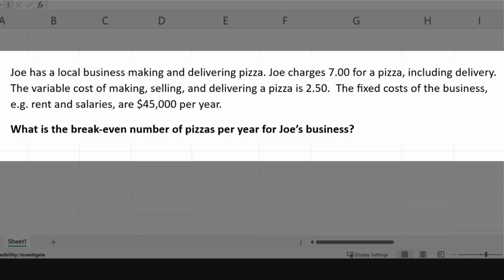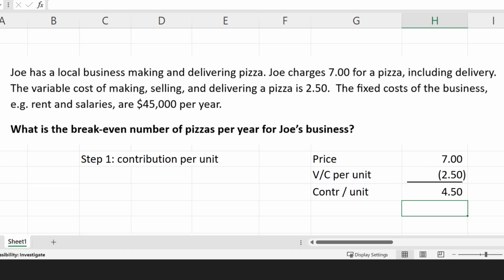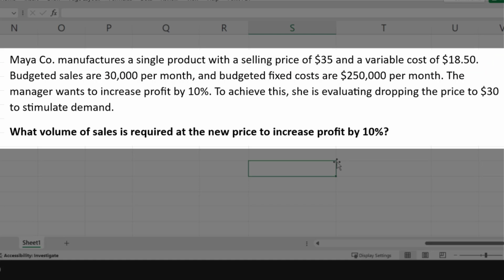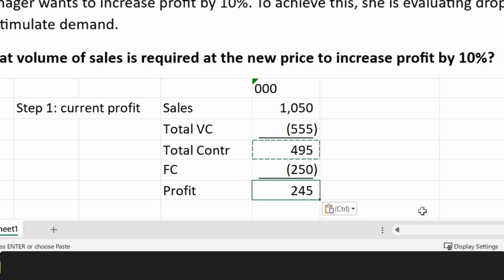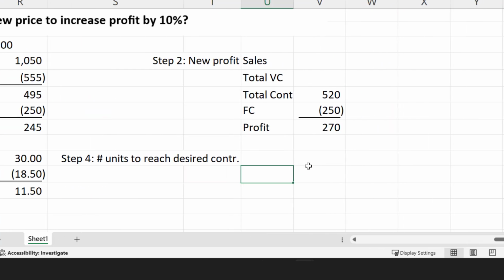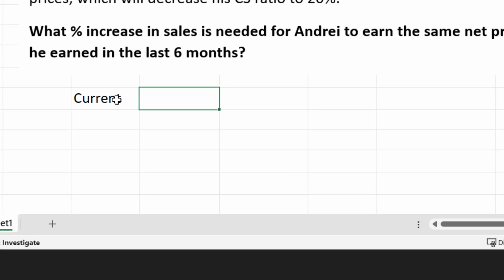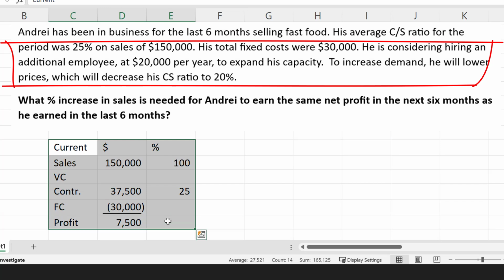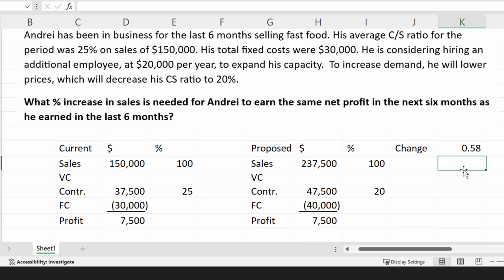Cost Volume Profit (CVP) SIMPLIFIED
🚀 Learn how to easily calculate break-even point, target profit, contribution and more on you ACCA PM exam. I'll show you how to make a Profit/Loss statement (P/L) under marginal costing and evaluate the impact of profit of changing a selling price and activity levels. You'll learn the concepts of CVP analysis and marginal costing to get a pass on ACCA PM (performance management) exam.

Table of Contents:
00:00 - Introduction
01:11 - Breakeven Point Explained
02:24 - How to calculate contribution per unit
03:35 - Contribution explained
04:22 - How to calculate break-even point
06:11 - How to calculate sales required to reach a target profit
07:43 - How to calculate profit using marginal costing
10:43 - How to calculate new contribution per unit
11:40 - Calculate of units needed to reach target profit
14:31 - How to produce a Profit/Loss statement
15:41 - Contribution/Sales Ratio
16:17 - How to calculate profit with C/S ratio

Steve Willis ACCA
How to Pass the ACCA PM Exam